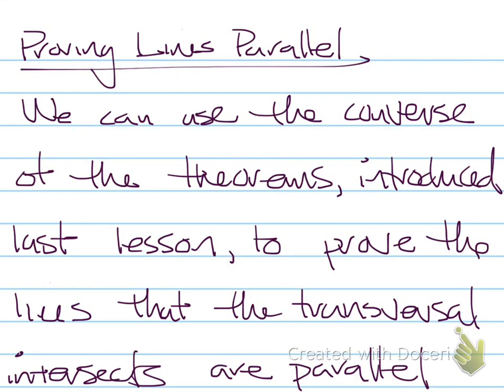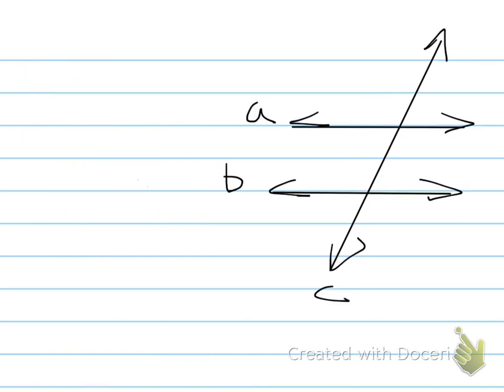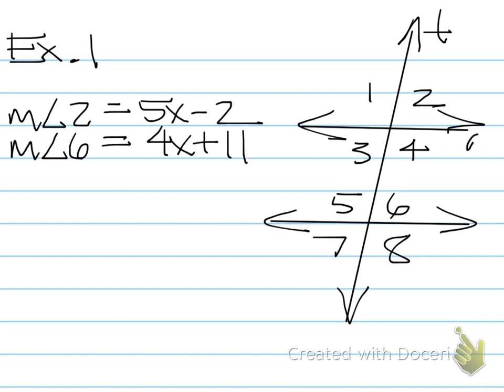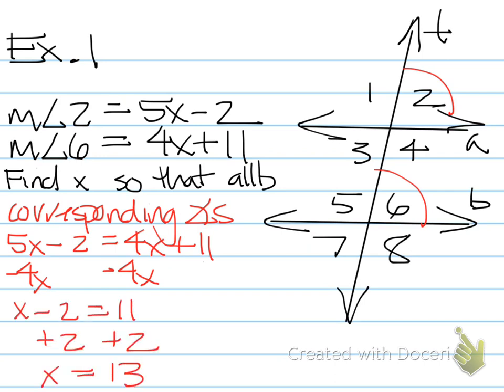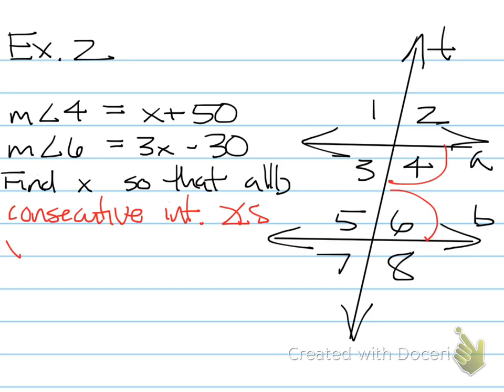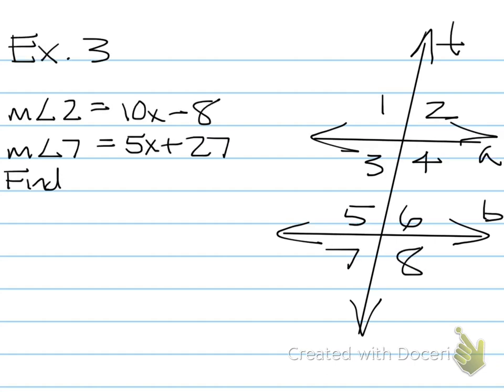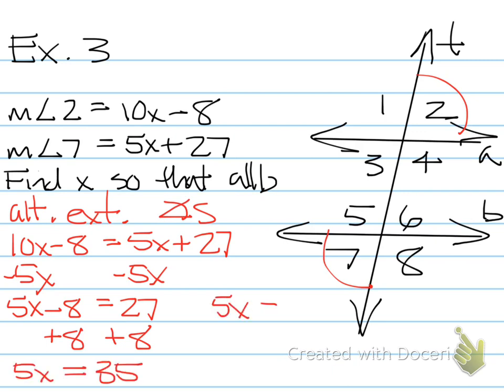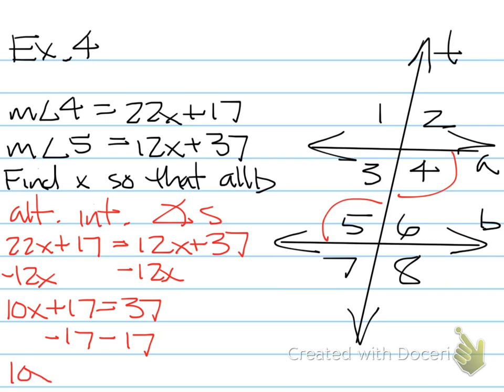Proving Lines Parallel